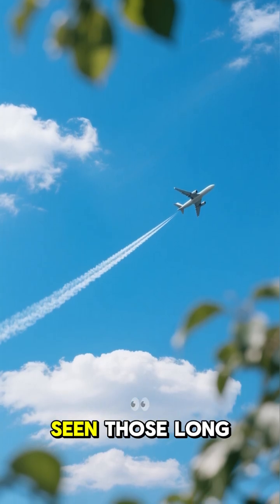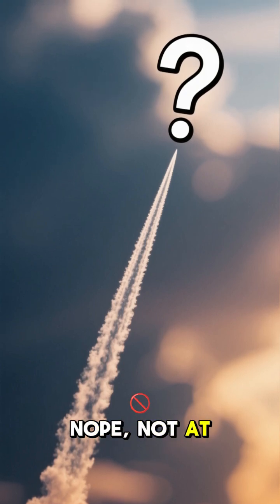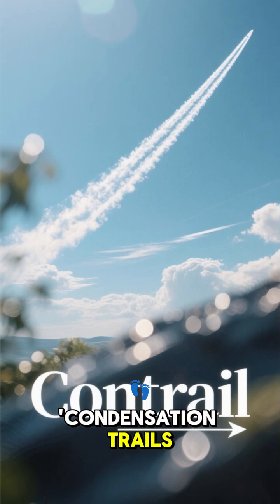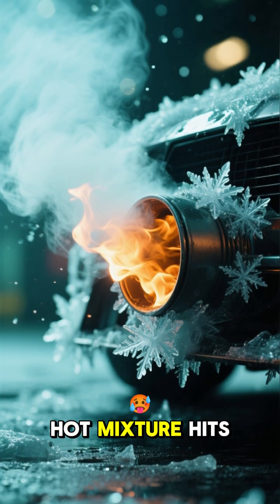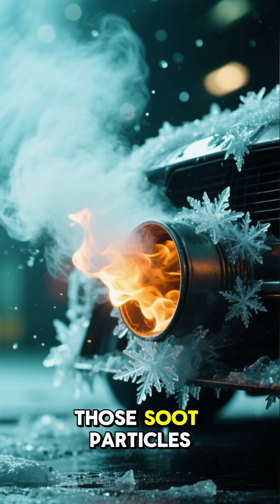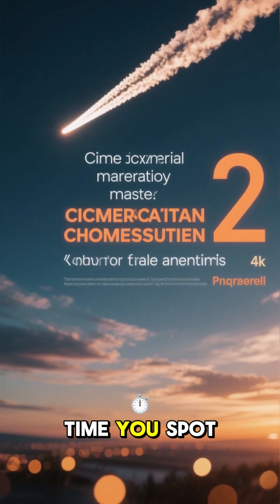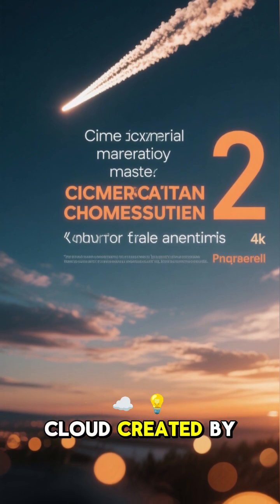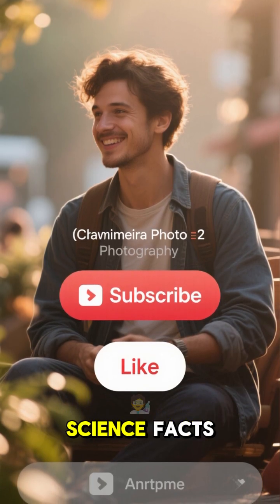The REAL Science Behind Airplane Contrails!